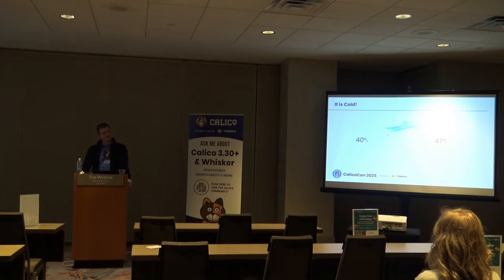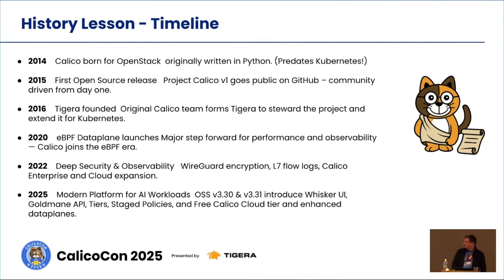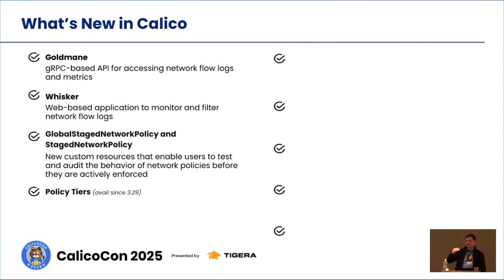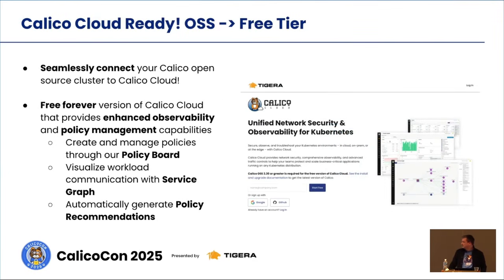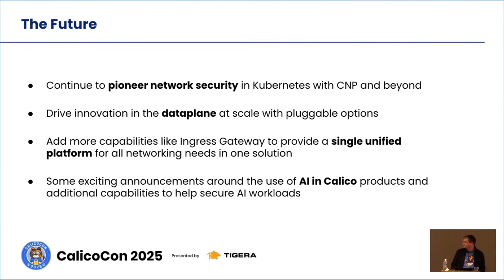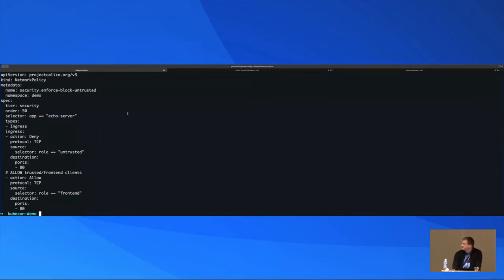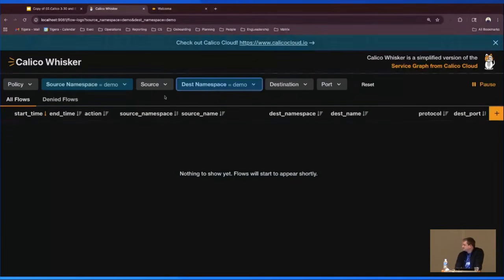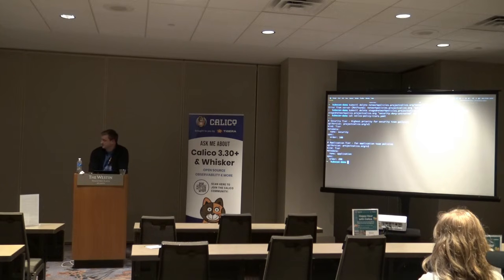CNCF On-Demand: Calico Whisker UI, NFTables, & Staged Policies on Calico v3.30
In this session Peter Kelly, VP of Engineering at Tigera, gives a comprehensive overview of the latest features and updates in Project Calico Open Source (releases 3.30 and 3.31). This session covers major advancements in network policy, new data plane options, and powerful observability tools designed to help you manage and secure your Kubernetes clusters more effectively.

Key Highlights:
-- Staged Network Policy: Learn how to "dry run" policies to audit their impact before enforcement, preventing accidental outages.
-- Observability with "Calico Whisker": A first look at the new open-source UI that visualizes network flow logs and aids in troubleshooting.
-- nftables Data Plane GA: Announcement of the Generally Available nftables data plane, solving linear lookup issues found in iptables.
-- Policy Tiers: Understand how to use tiers to set precedence for security teams versus application developers.
-- Calico Cloud Free Tier: How to connect any open-source cluster to Calico Cloud for free to access advanced features like policy recommendations.